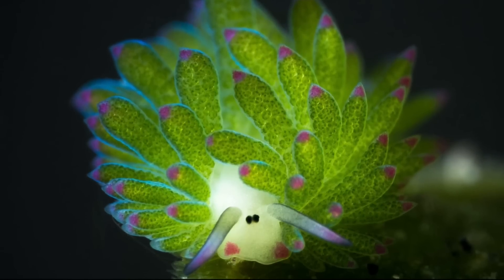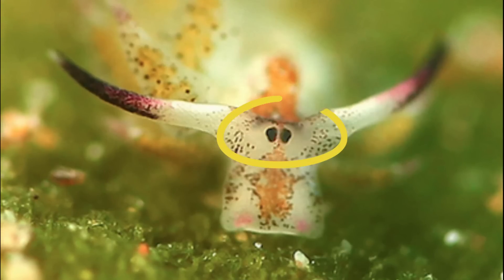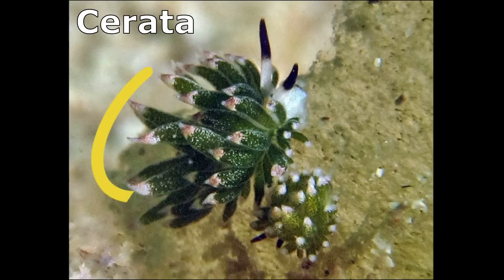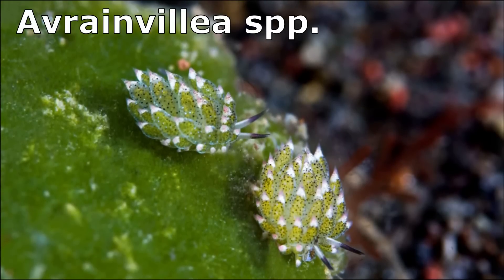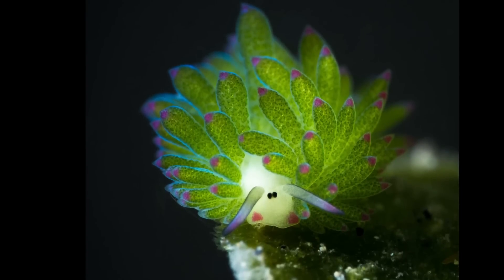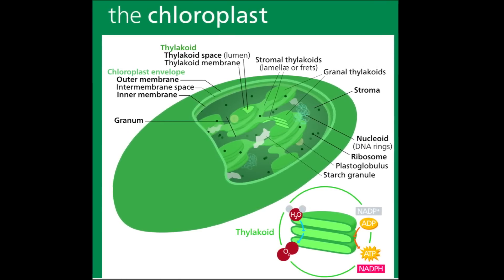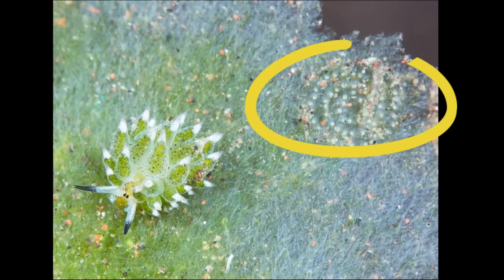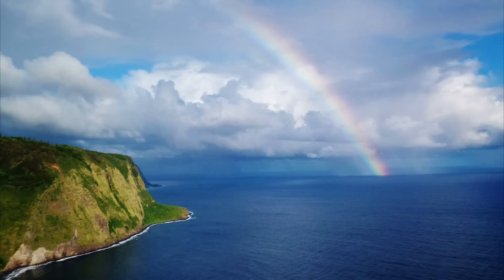Facts: The Leaf Sheep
Quick facts about the leaf sheep, a curious sea slug capable of photosynthesis! Leaf sheep facts! The leaf sheep (leaf slug, Costasiella kuroshimae, Shaun the sheep nudibranch, solar-powered slug, salty ocean caterpillar, sap-sucking slug).

The Red Sea: The Formation, Morphology, Oceanography and Environment of a Young Ocean Basin. Germany, Springer Berlin Heidelberg, 2015.

Taylor, Marianne. Discovering The Animal Kingdom: A Guide to the Amazing World of Animals. United Kingdom, Arcturus Publishing, 2021.
By Nicholas Curtis - Middlebrooks M. L., Pierce S. K. &amp; Bell S. S. (2011). &quot;Foraging Behavior under Starvation Conditions Is Altered via Photosynthesis by the Marine Gastropod, Elysia clarki&quot;.
By Katharina Händeler, Yvonne P. Grzymbowski, Patrick J. Krug &amp; Heike Wägele - Händeler K., Grzymbowski Y. P., Krug P. J. &amp; Wägele H. (2009) &quot;Functional chloroplasts in metazoan cells - a unique evolutionary strategy in animal life&quot;.